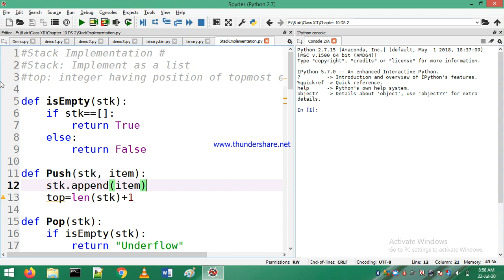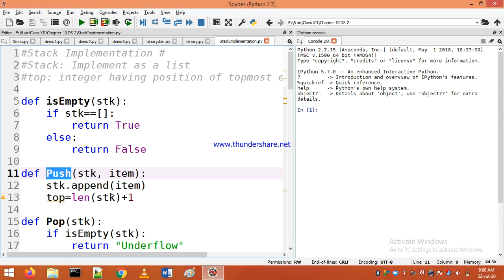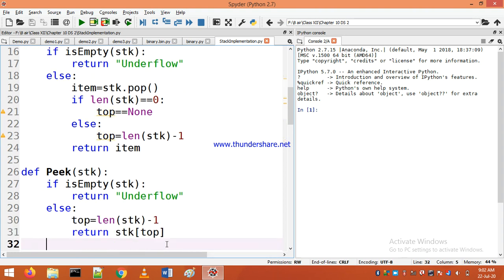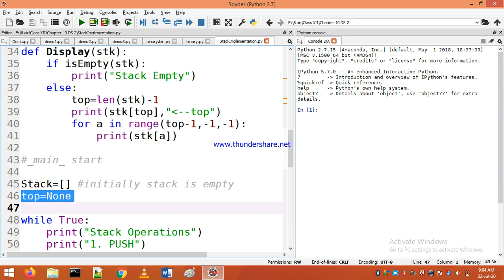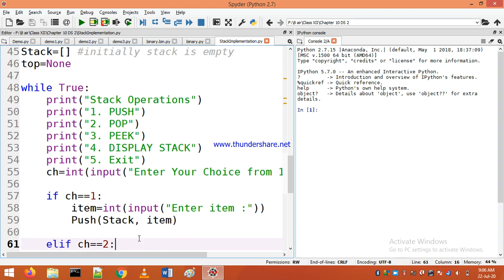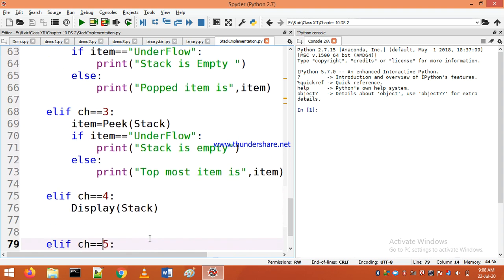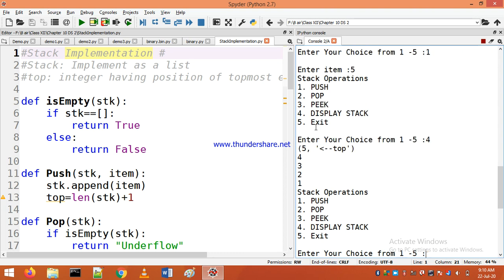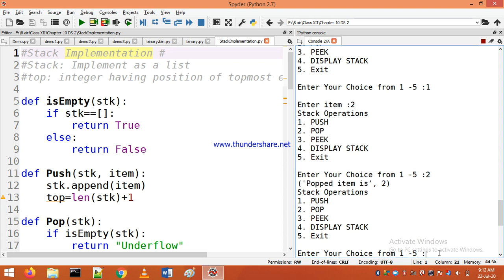Chapter 10 Stack Implementation using Python